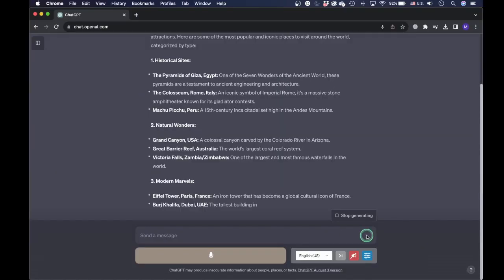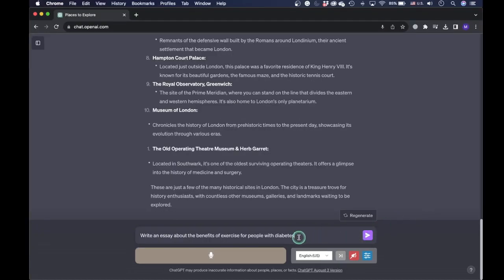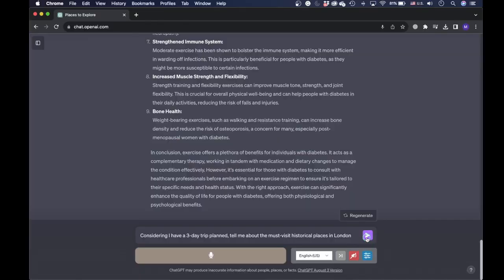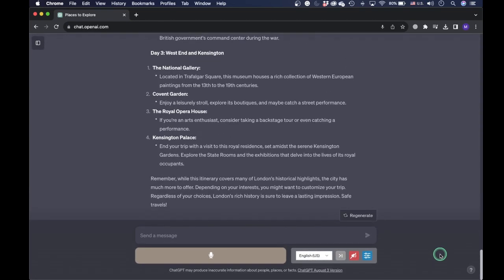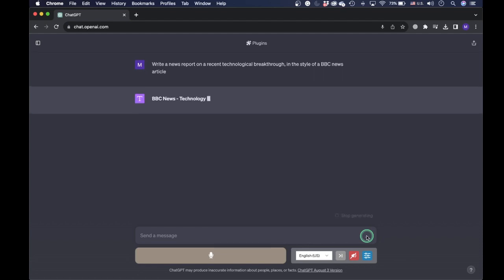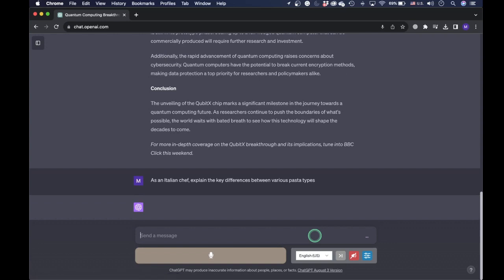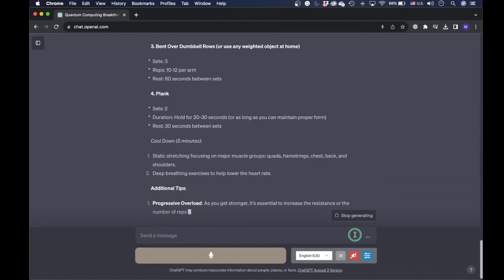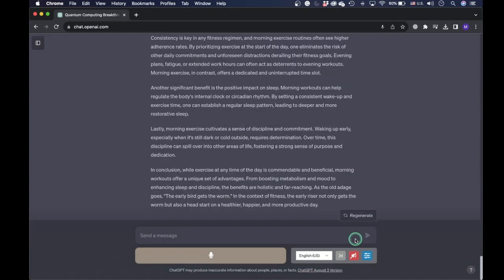Master ChatGPT prompt engineering with these 6 expert tips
In this video we dive into the world of ChatGPT Prompt Engineering and discover the secrets to obtaining the most accurate and relevant answers every time.

Ever felt that ChatGPT isn't quite giving you the answers you're looking for? Wondering why your prompts aren't yielding the precise responses you desire? You're not alone. Many users face challenges in navigating the art of effective prompting. This video is your solution.  Whether you're seeking information, crafting content, or simply exploring AI interactions, these expert tips will ensure you harness the full potential of ChatGPT.

1. Specify Clearly the Task: Learn the importance of clarity and how it can drastically improve the responses you receive.
2. Provide Context: Understand how setting the scene can guide ChatGPT to deliver the most relevant answers.
3. Use Exemplars: Discover the power of examples in shaping the style and content of ChatGPT's outputs.
4. Adopt Personas: See how role-playing can lead to more tailored and specific responses.
5. Specify the Format: Find out how the structure of your prompt can influence the layout of ChatGPT's reply.
6. Define the Tone: Grasp the significance of emotional quality in your prompts and its impact on the responses.

By the end of this video, you'll be equipped with the knowledge and techniques to craft prompts that yield precise, relevant, and insightful responses from ChatGPT. Whether you're using ChatGPT for information, writing, or just for fun, these tips will ensure you get the most out of every interaction.

Prompts used in video

1. Tell me about places to visit.
2. Tell me about historical places in London to visit.
3. Write an essay about exercise.
4. Write an essay about the benefits of exercise for people with diabetes.
5. Considering I have a 3-day trip planned, tell me about the must-visit historical places in London.
6. Write me a short story in Shakespearean style.
7. Write a news report on a recent technological breakthrough, in the style of a BBC news article.
8. As an Italian chef, explain the key differences between various pasta types.
9. As a personal trainer, recommend a beginner's workout routine for building strength considering I have 30 minutes every day.
10. List the benefits of morning exercise.
11. Write an essay on the benefits of morning exercise.
12. In a formal tone, provide an analysis of the economic implications of global warming.
13. Using a humorous tone, describe the challenges of working from home, especially with pets around.

Chapters:
0:00 Intro
0:34 Specify clearly the task
1:47 Provide Context
2:34 Use exemplars
3:22 Use personas
4:08 Specify the format
4:58 Define the tone
5:43 Endnote